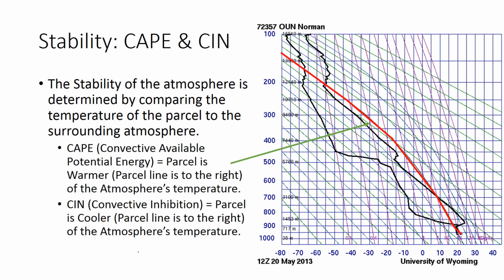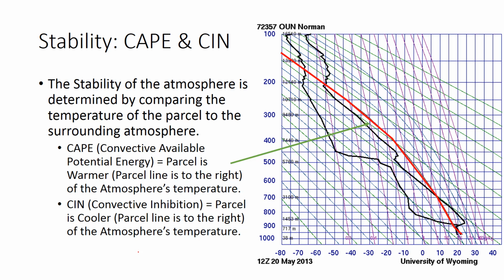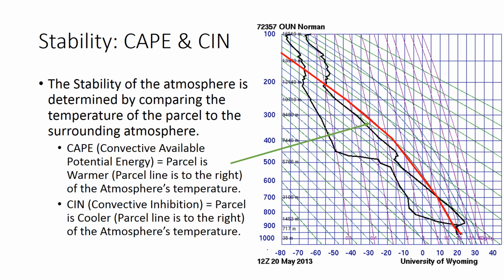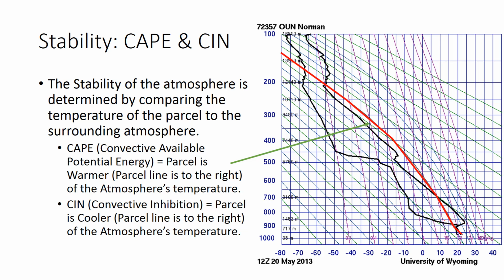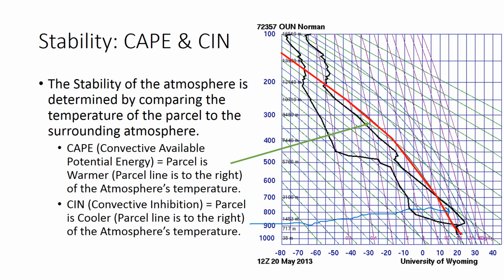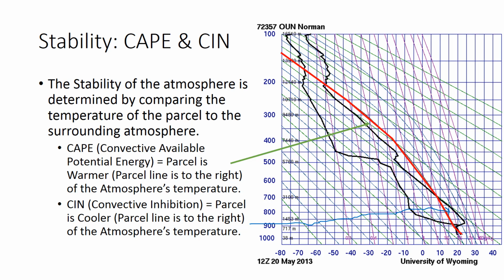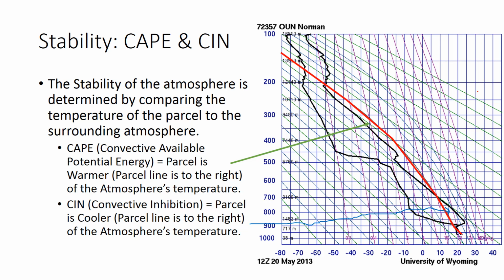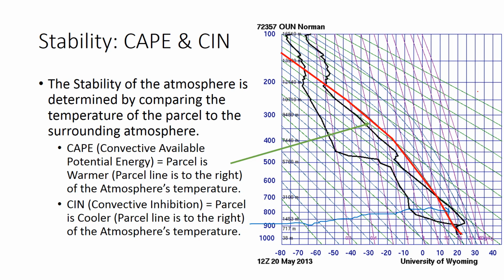Investigation 4B Stability, CAPE and CIN